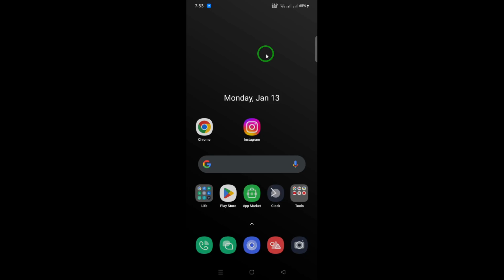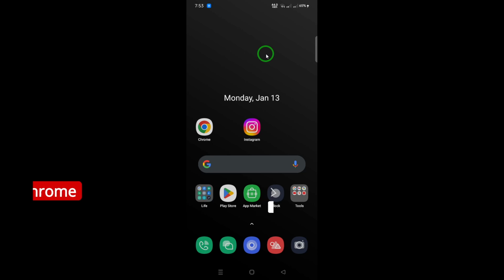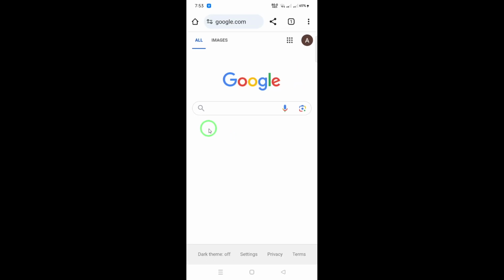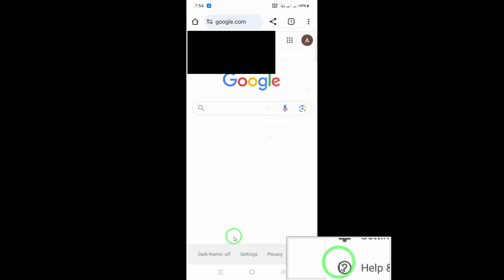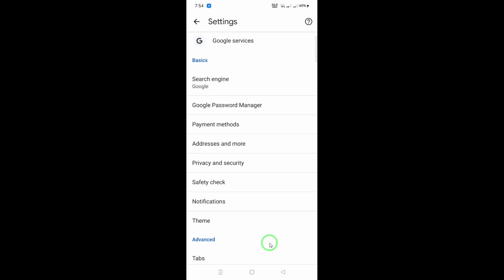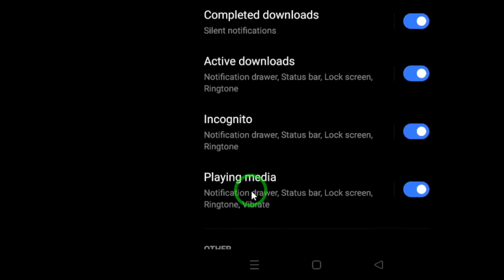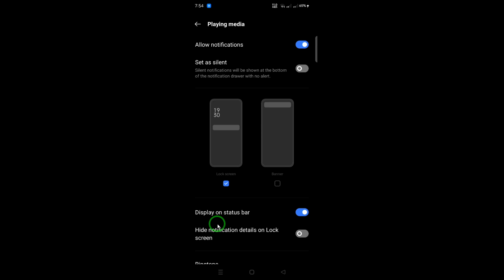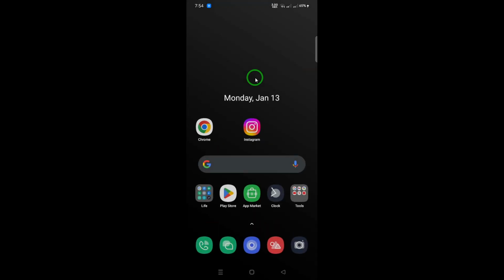How To Hide Playing Media Notifications On Google Chrome (Updated)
Learn how to hide playing media notifications on Google Chrome with this simple step-by-step guide. By following these instructions, you can enjoy a distraction-free browsing experience without interruptions from media notifications.

1. Open Chrome Browser

2. Click on the three dots at the top right corner

3. Click on Settings

4. Click Notifications

5. Enter to Playing Media

6. Disable Show Notifications

Chapters:
00:00 Intro
00:12 Soultion
01:05 Outro